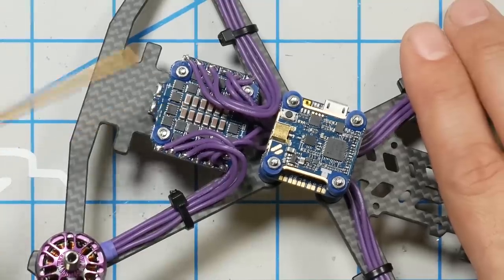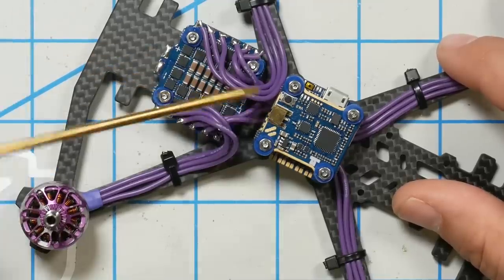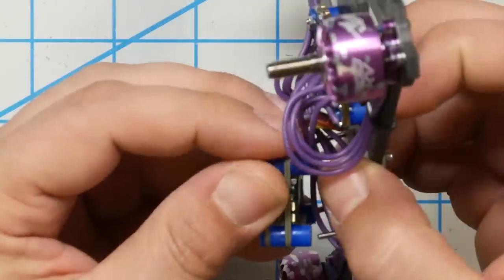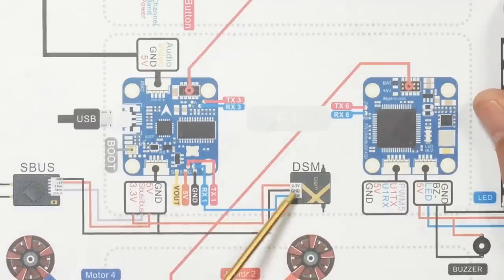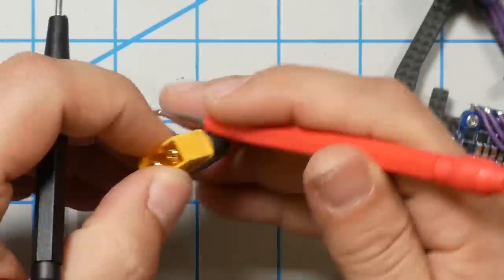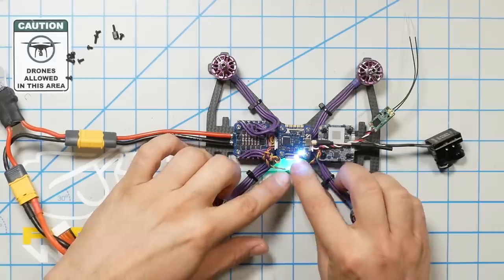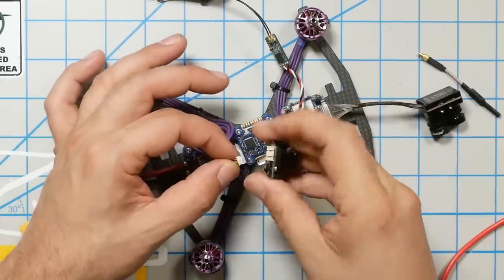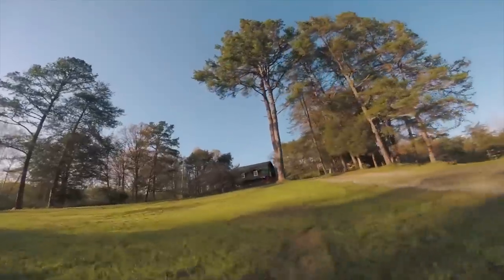JB's Acrobrat build goes COMPLETELY WRONG | part 2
This is going to be the first 3" quadcopter I ever built. And everything is going to go fiiiiiiine.

--- PRODUCT LINKS ---

The iFlight 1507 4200 kv motor is a fantastic freestyle motor. It's smooth and durable. The motor is one of the few things about this build that I wouldn't change at all.

The SH1.0 cable set I show in this video (to build custom FC to ESC cables0 is

The frame used in this build is the Acrobrat by Ummagawd. But the Acrobrat Duo has been announced and you should use it instead. However, the Acrobrat Duo is not yet available for purchase, so no product links for it just yet.

The stack used in this video is a prototype that was changed before it went on sale. The closest thing to the stack used in this video is the iFlight SucceX Mini F7 TwinG stack. However because it's a 3-high stack, it's not the best choice for the Acrobrat. Here's a courtesy link if you want to look into it